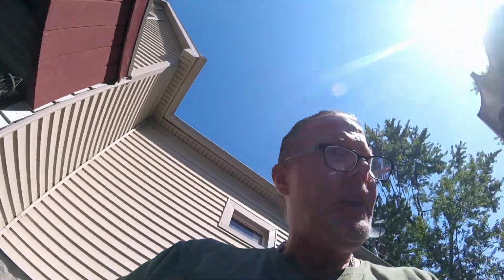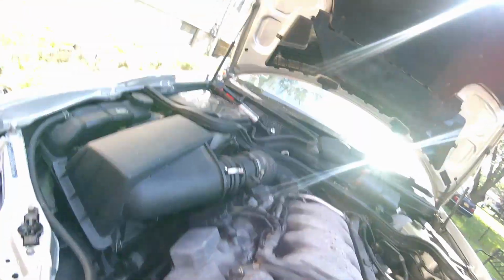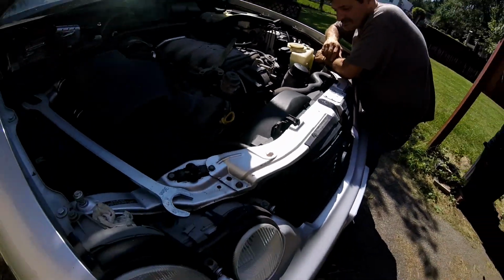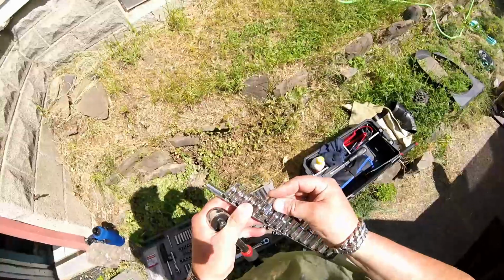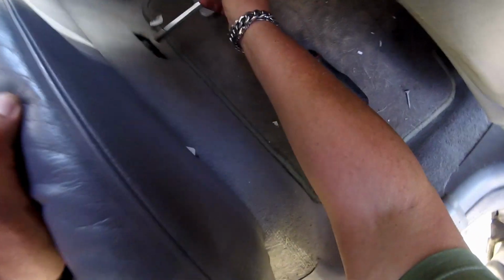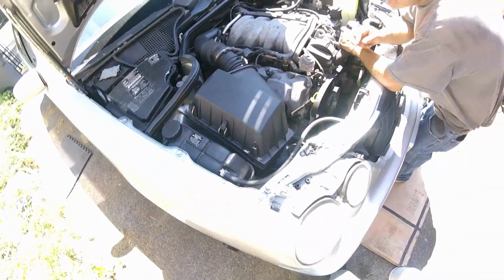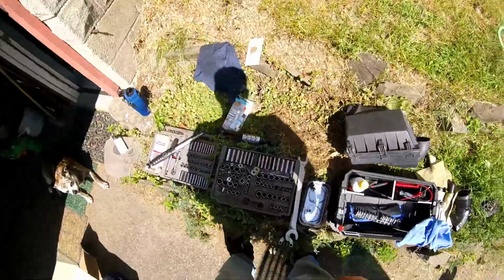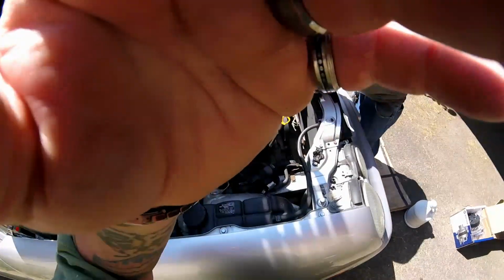Alternator Mercedes E430 W210 M113 Engine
Alternator removal/replacement. No need to get under car for removal on M113 engine. Sorry for camera glitch, I did film the whole procedure but it didn't record. My mistake. Hope you guys enjoy the attempts at trying to improve video graphics. I'm working at it, be patient... I'm old.